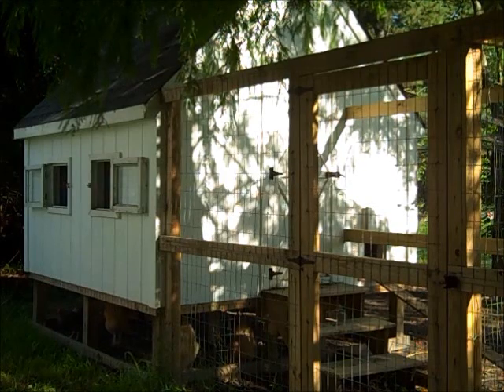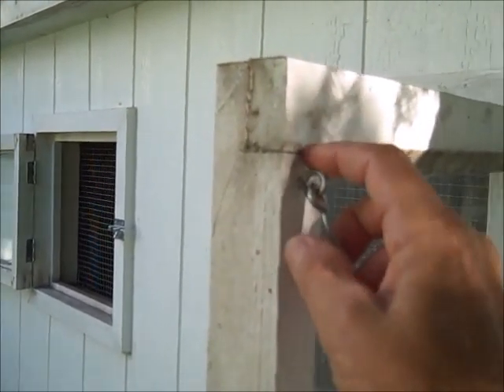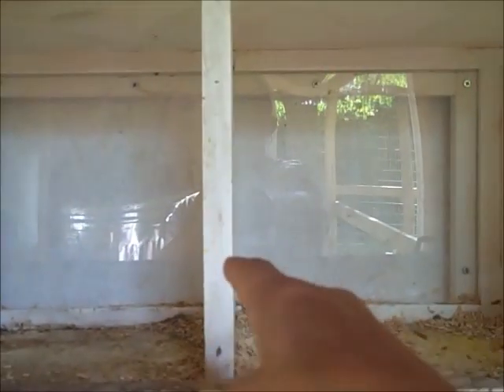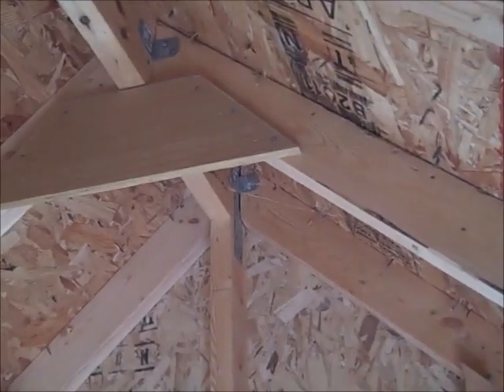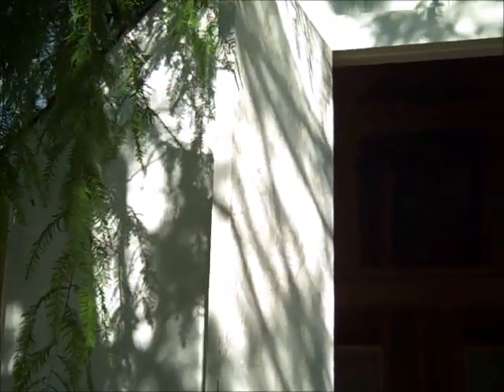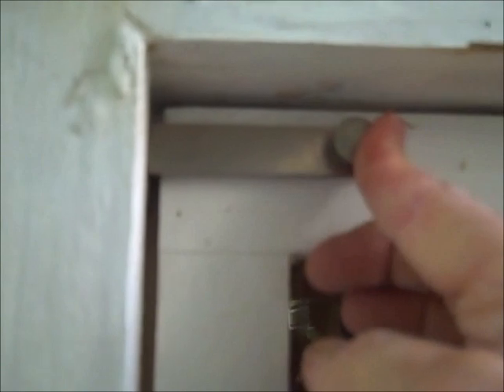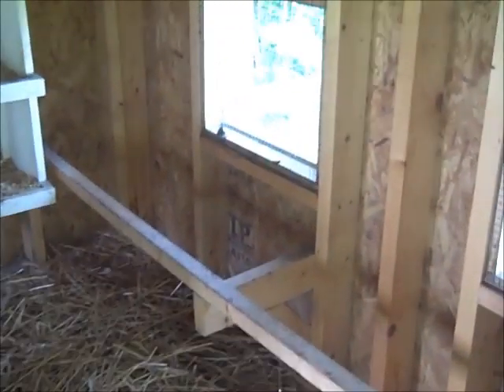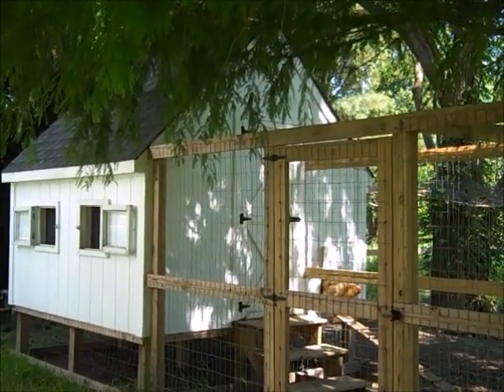How I Built My Chicken House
By request, here's how I built my chicken house and the dimensions.

If you need plans in order to build a chicken house, here's a link to a website that sells plans for other designs: